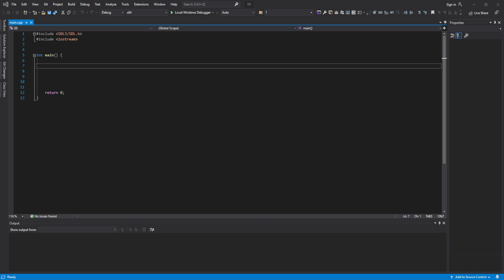Introduction to Creating a Simple 3D Renderer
Welcome to a brand new Series in which we will explore and implement how to create a simple 3D renderer from scratch !